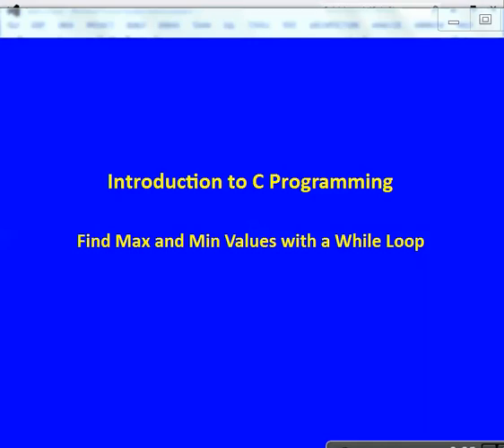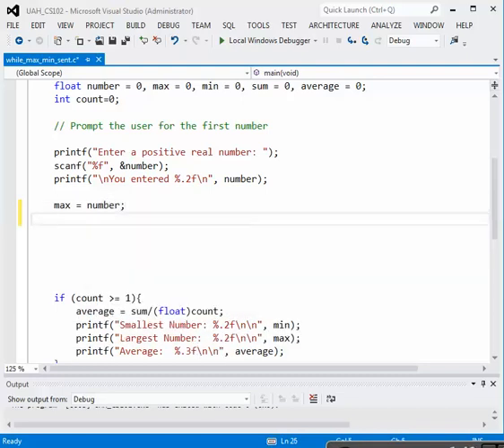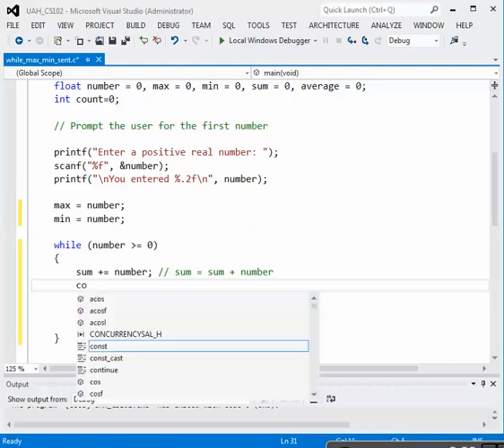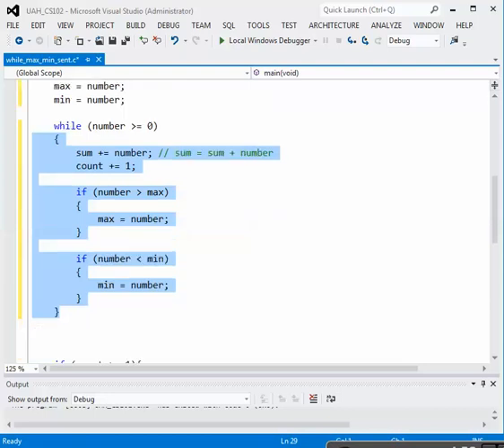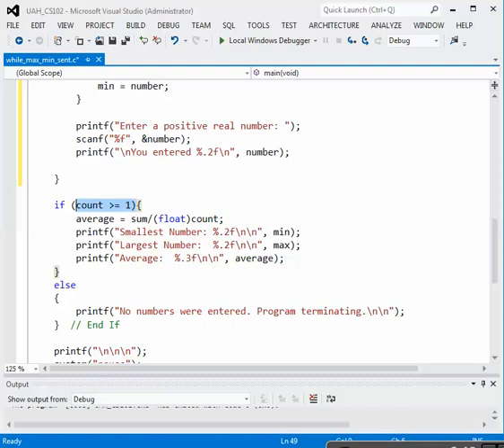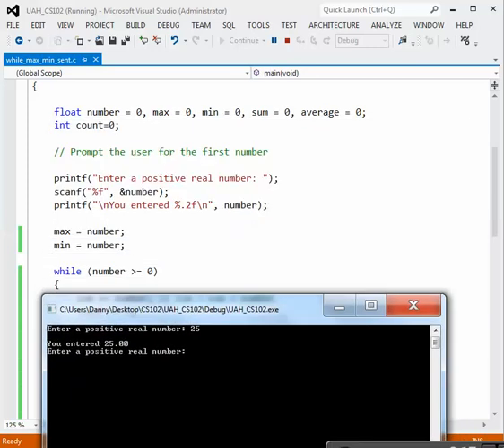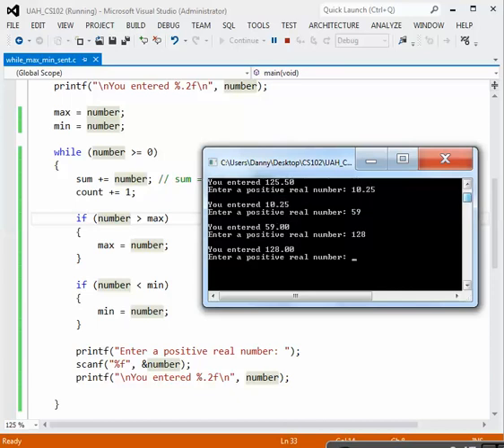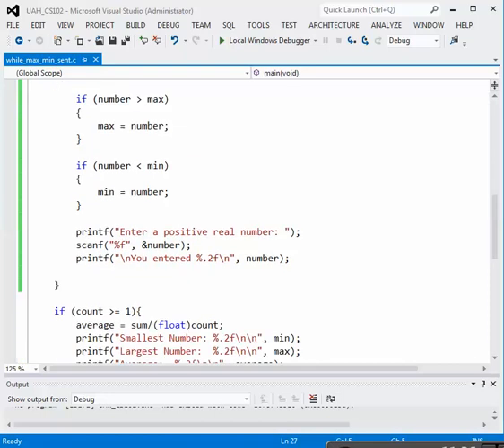Find max min While Loop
This program shows how to find the maximum and minimum values given a series of input values. The While Loop with sentinel is employed.